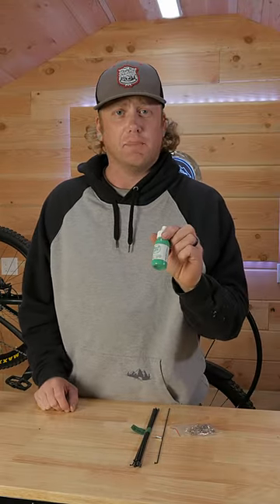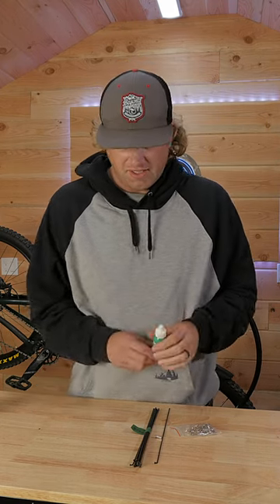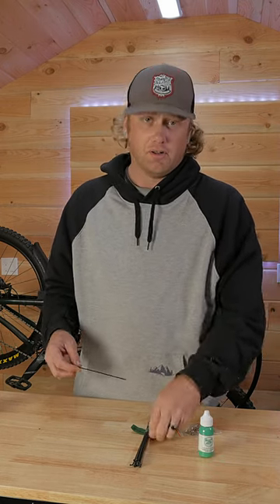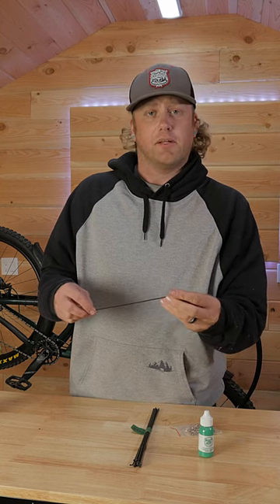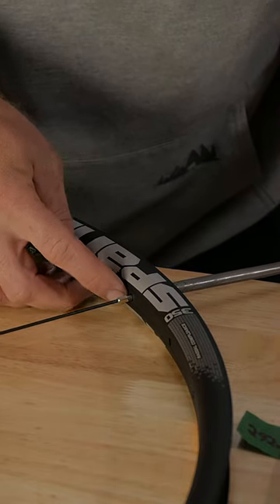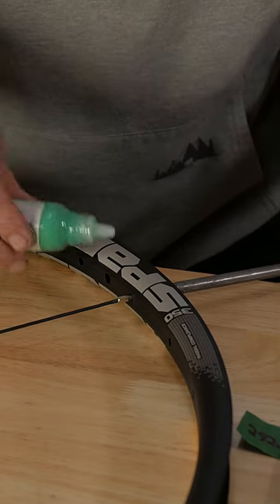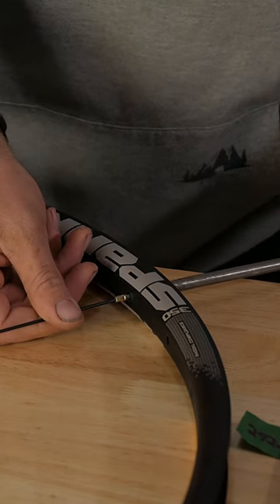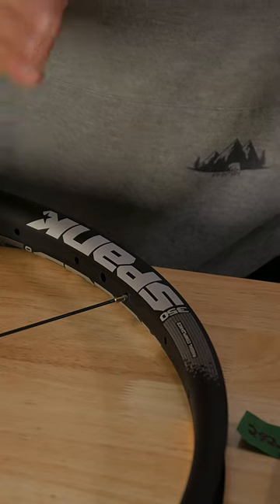Always Lubricate Your Nipples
Always lubricate your nipples before twisting them!. Lubricating your spokes and nipples is a key step to wheel building.